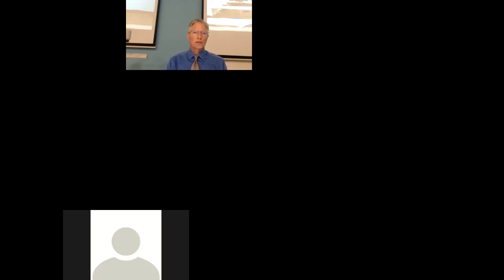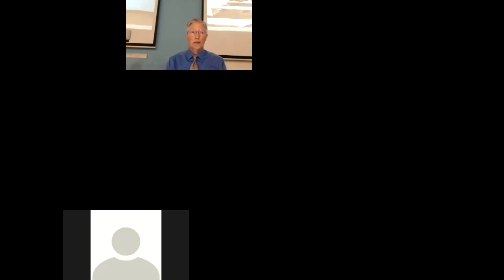Gen Psyc Ch 12 a